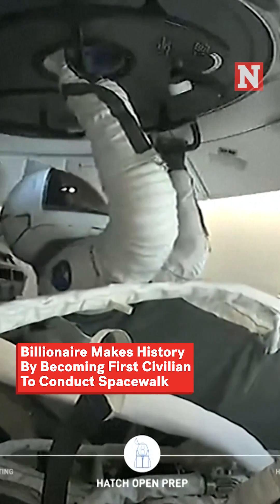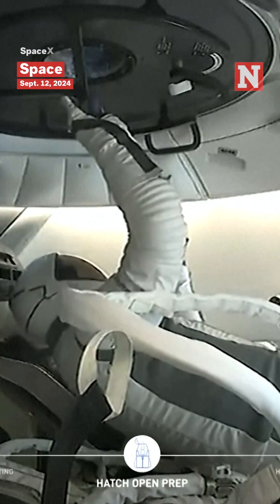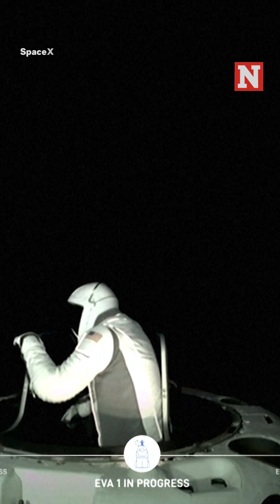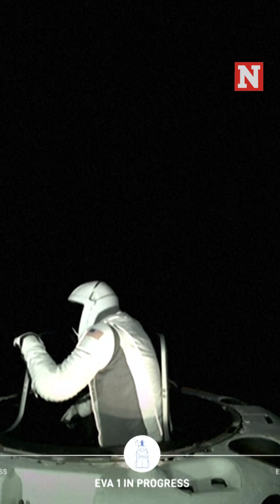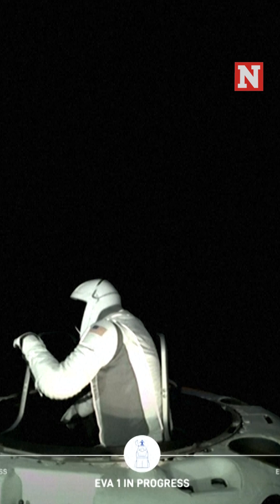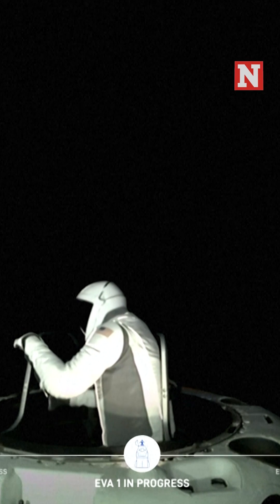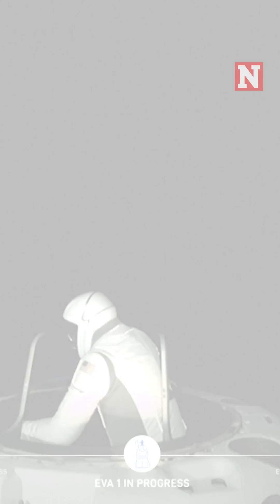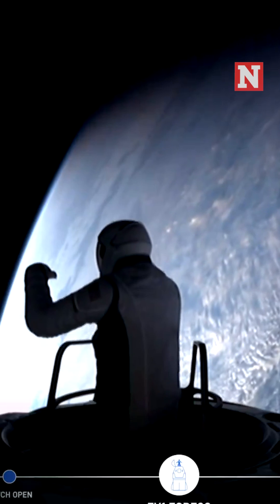SpaceX Polaris Dawn Video Shows US Billionaire on First Private Spacewalk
The U.S. billionaire Jared Isaacman has made history by becoming the first civilian to conduct a spacewalk on a commercial mission. Isaacman and three other team members traveled into the Earth's orbit on board the SpaceX Dragon spacecraft earlier this week.